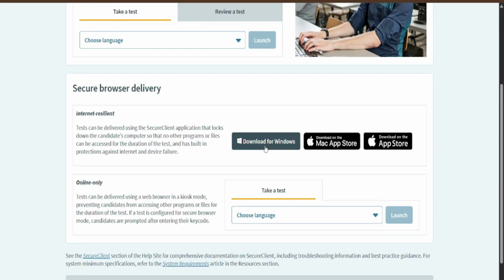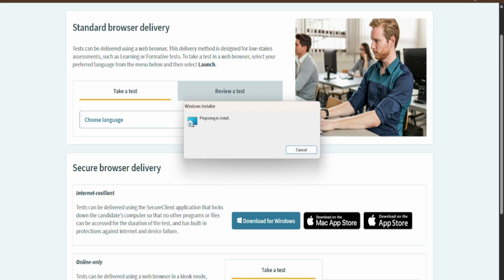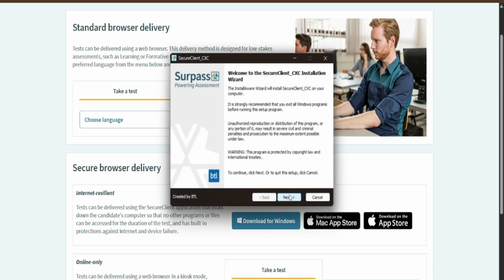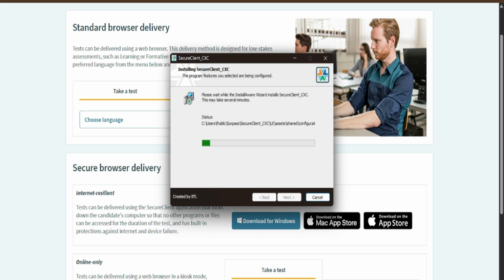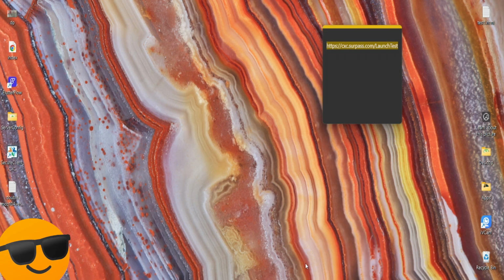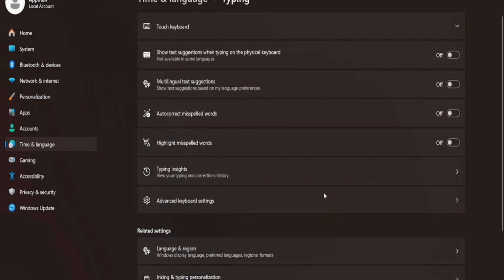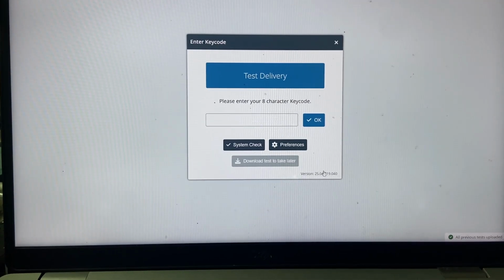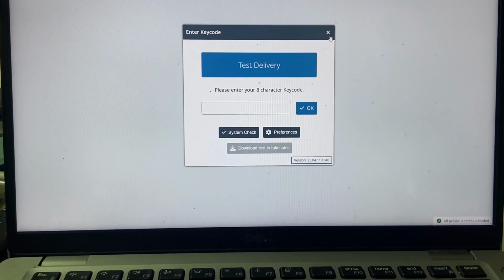How to install Secure Client (Surpass) for CXC Technical Subjects.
How to install Secure Client for CXC Technical Subjects like EDPM.
This video was made in 2026. Please always make sure that the installation and requirements for your exams are met.